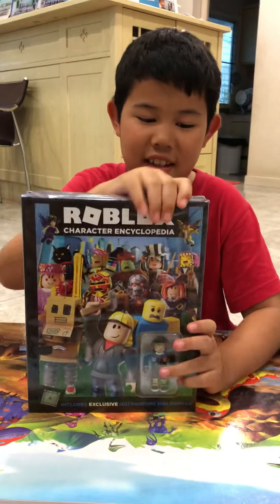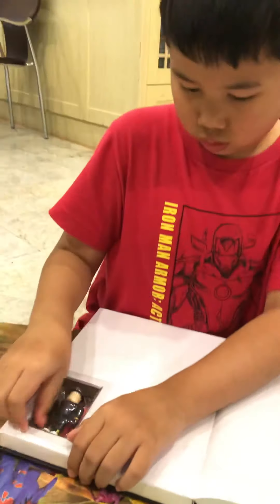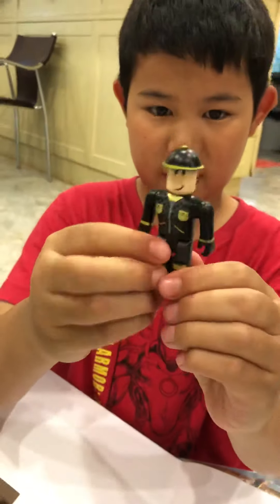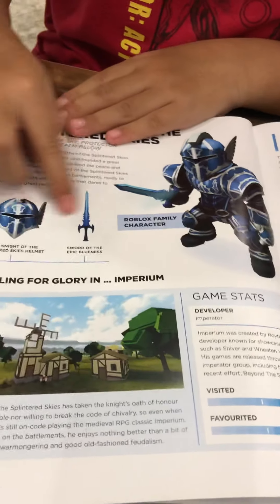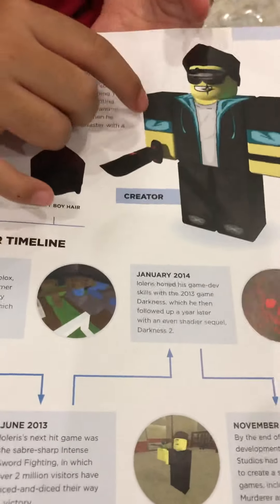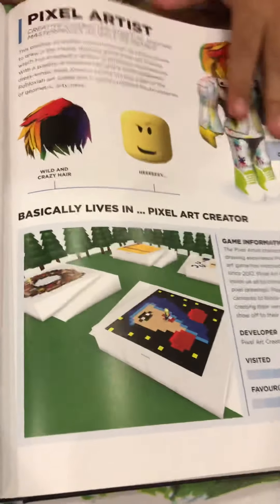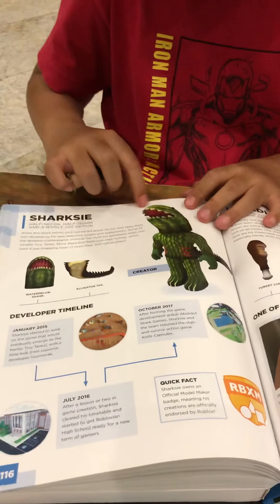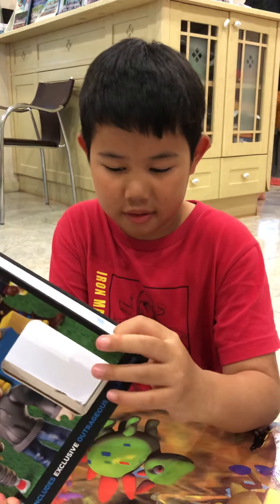Roblox character encyclopedia unbox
Roblox character encyclopedia book